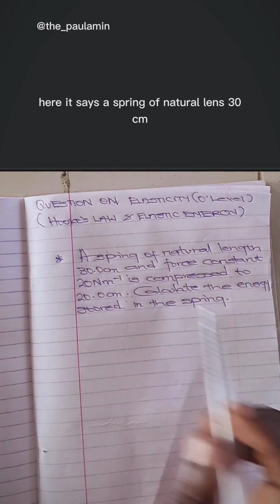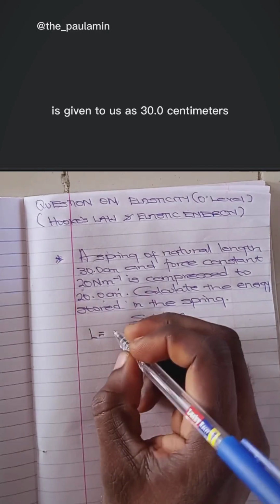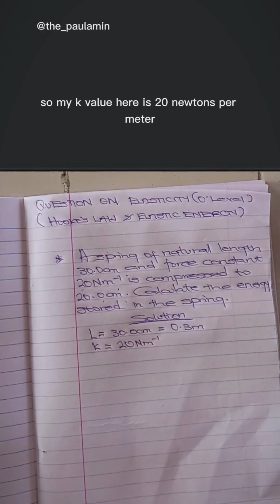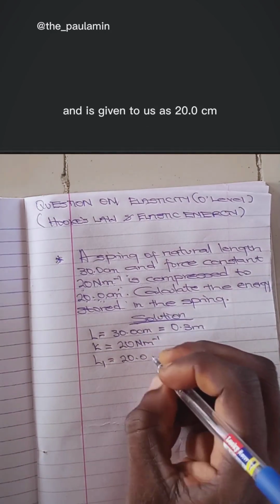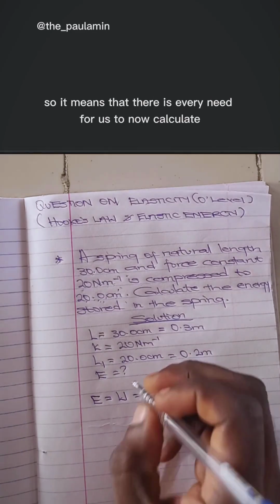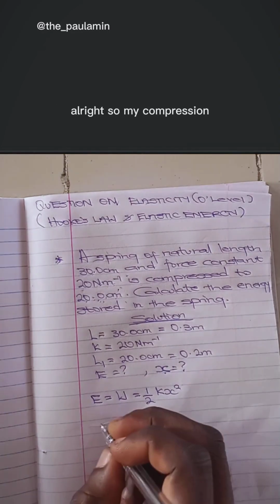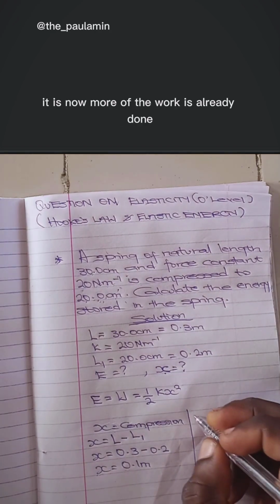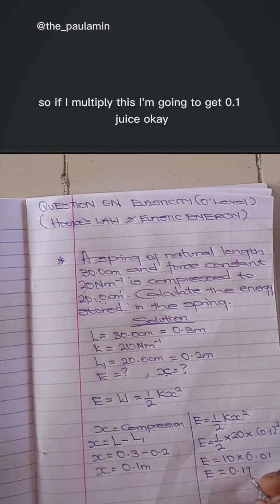Elasticity & Elastic Energy Part 2 | Hooke’s Law Explained.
Welcome to Part 2 of our Elasticity and Elastic Energy lesson in Physics! ⚡

In this class, we continue the discussion by solving a practical calculation and exam-style problem to help you master the topic.

What you will learn in this lesson:
✔ Review of Elasticity
✔ Understanding Hooke’s Law
✔ Elastic Potential Energy explained
✔ Important formulas and calculations
✔ Worked examples and exam questions
✔ Tips to help you solve elasticity problems quickly.

This lesson is perfect for secondary school students preparing for WAEC, NECO, or other physics exams.

📚 Get your notebook and calculator ready and learn with me!